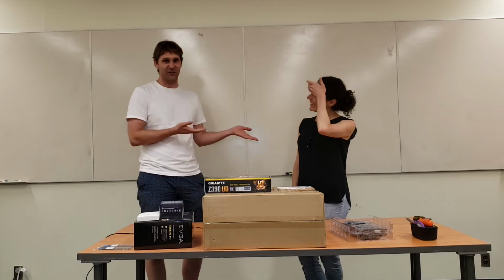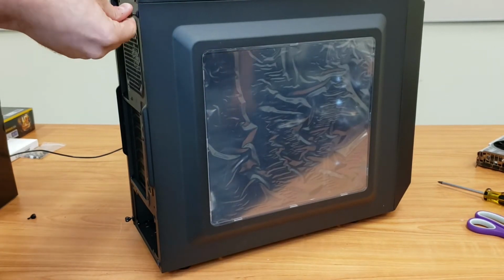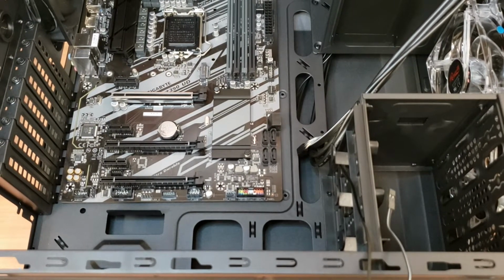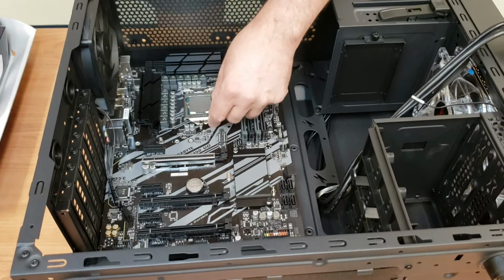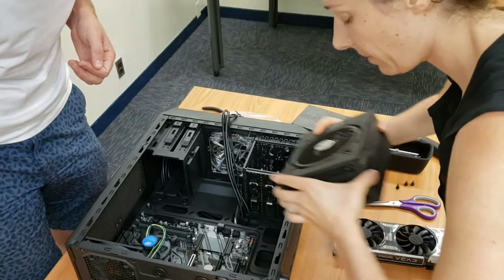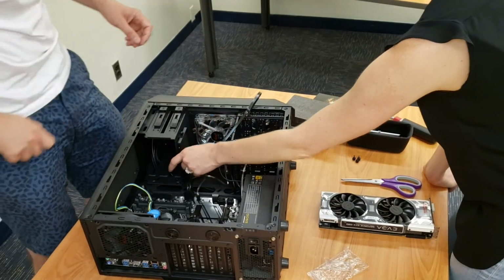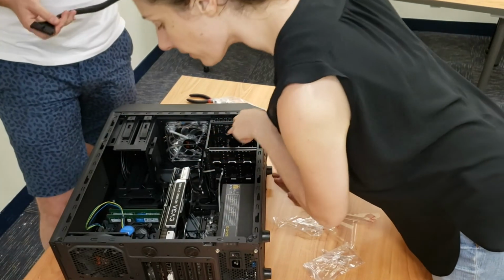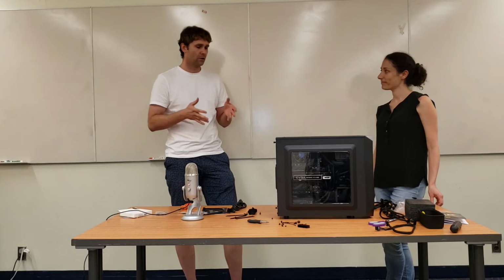How to build a computer for Neural Networks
Neural networks are notoriously slow to train and run. Moreover, the fine tuning of networks requires tinkering and time-consuming revision and retraining. This is a detailed step-by-step instruction on how to build a computer from scratch. We discuss some of the points to pay attention to when choosing components. Since technology changes quite fast you might be able to get better components for a lot less money.

If you are up to it there is not much that can go wrong. Below I added a list of hardware components. They might not be exactly the same that we used in this video but it will not change the build process.

Hardware components:
Computer case / tower
Main board
Power supply
Hard drive/SSD
Graphics card
While there is older generations I would not recommend anything other than the newest generation of graphics cards from Nvidia. We had a spare 1080 GTX Ti, but if you get a new card get the newest generation.

Top tier
2080 RTX Ti (11g)

Midrange
2080 RTX (8G)

"Budget"
2070 RTX (8G)